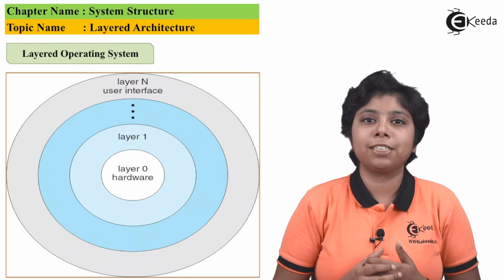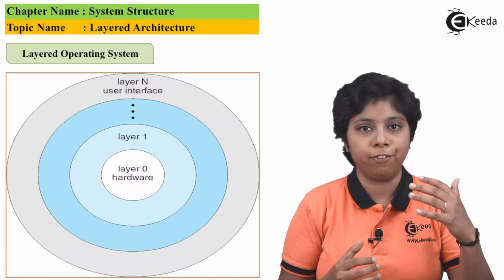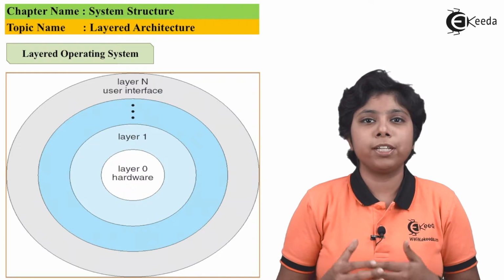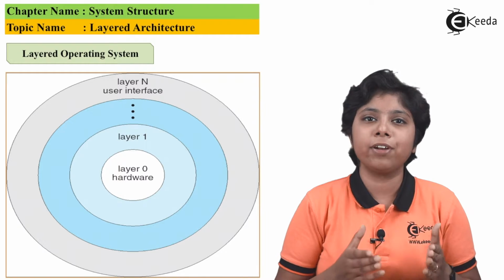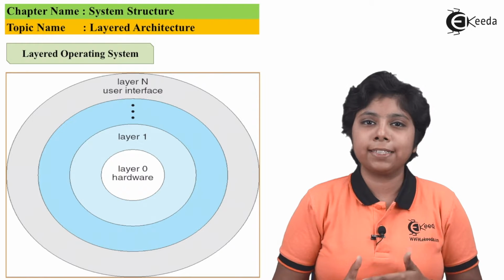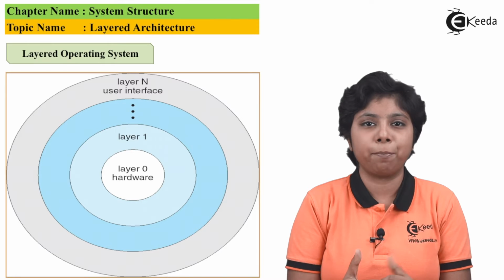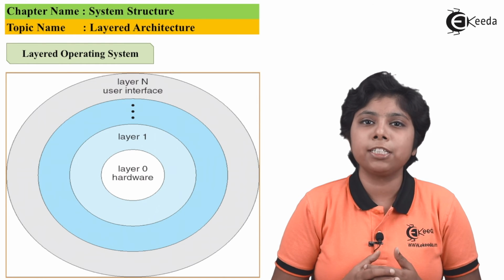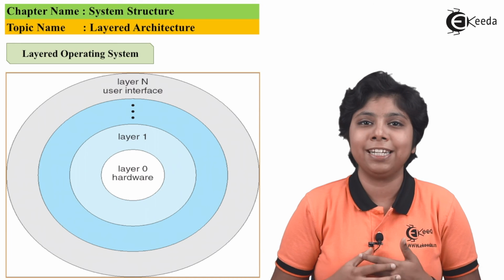Layered Architecture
Happy Learning : )